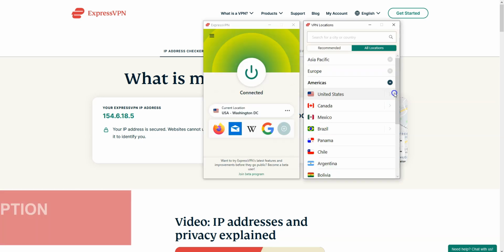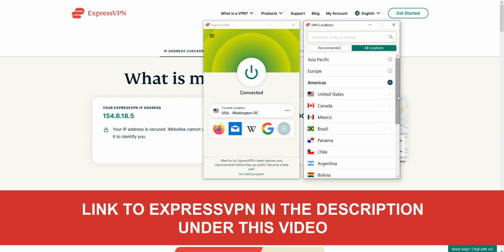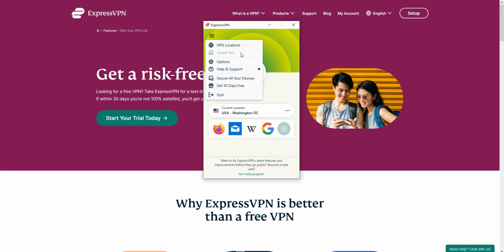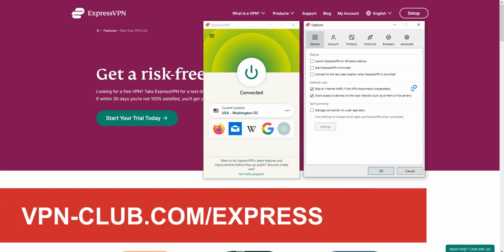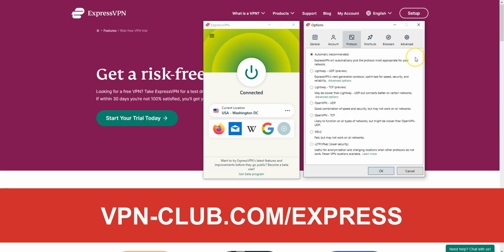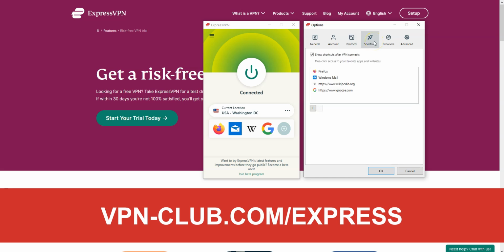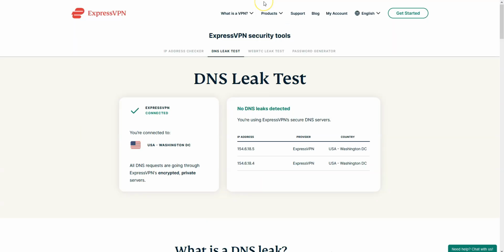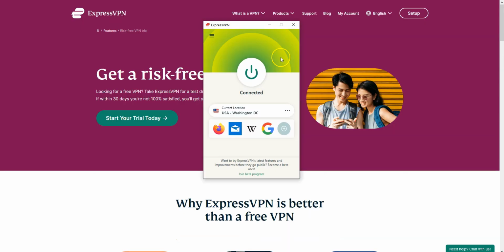HOW TO USE EXPRESSVPN 👨‍🏫 Learn how to use Express VPN on any device ✅ [Tutorial]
Wondering how to use ExpressVPN? In this tutorial video, I show you how to use this VPN and talk about its many features and benefits.

ExpressVPN is one of the most popular VPNs out there. They have more than 3,000 servers in 94 countries. It's available on Windows, macOS, iOS, Android... However, despite its huge popularity, a lot of people still don't know how to use ExpressVPN.

This tutorial video will show you pretty much everything you need to know about ExpressVPN.

0:00​ Introduction
0:16 What's ExpressVPN?
0:59​ How to Connect to a Server & Benefits
2:09 Speed Test & Options
3:01 Advanced Options
3:21​ Why Use ExpressVPN
4:06 Conclusion

To connect to a VPN server, simply select a location and click on the large button. Alternatively, you can double click on the country to establish the connection. Please note that you can also select a specific city and even a specific server, if you want to.

ExpressVPN comes with plenty of useful features, including but not limited to:

☑️ P2P-friendly
☑️ 6 protocols (Lightway, OpenVPN, IKEv2, L2TP/IPSec...)
☑️ Kill switch
☑️ Split tunneling
☑️ DNS leak protection

ExpressVPN outperforms all other premium VPNs out there. It is a safe, reliable and fast VPN. For us, it's the best VPN available on the market.

Great! Now you know how to use ExpressVPN. I hope you find this tutorial useful.